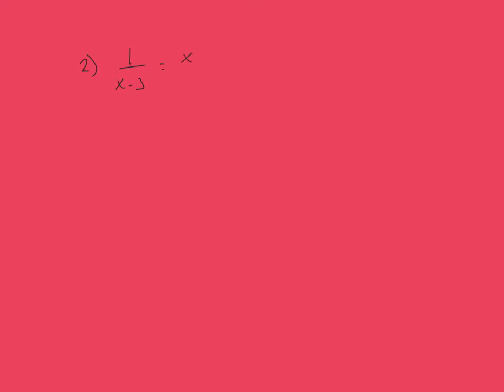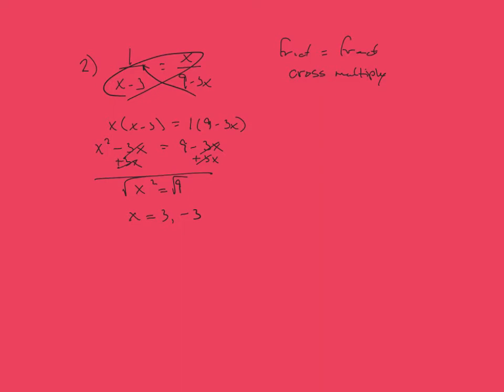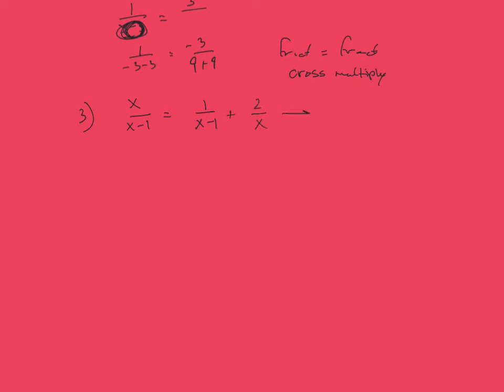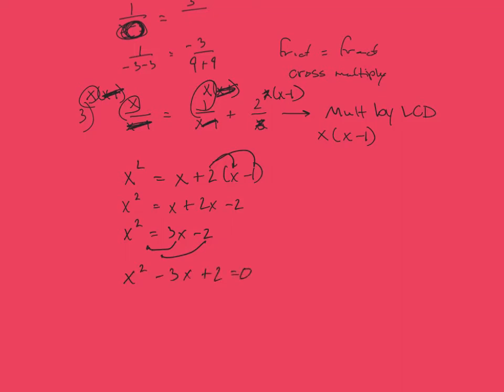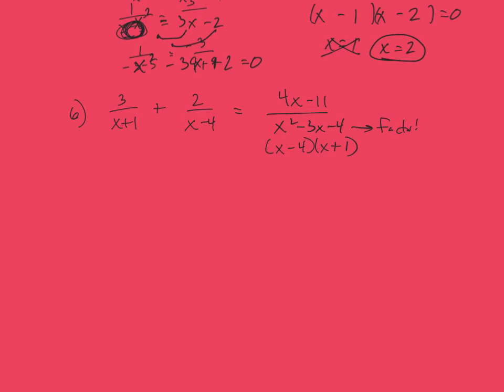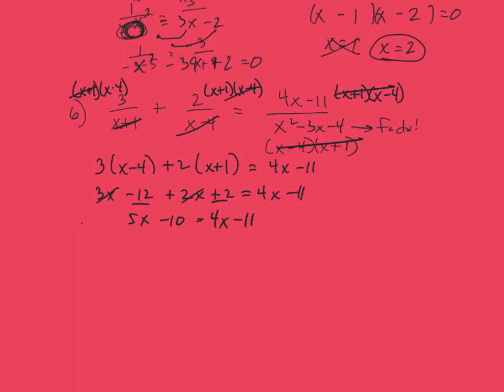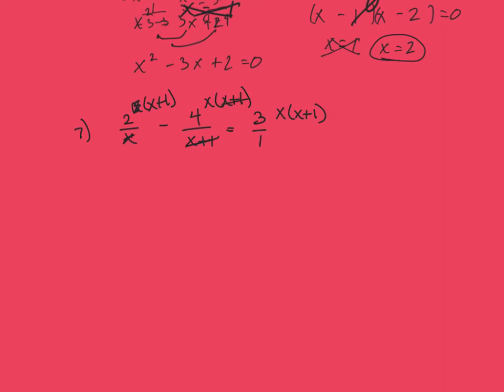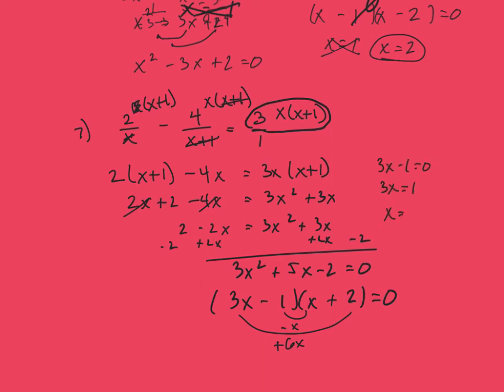Alg 2 homework help on 30-1